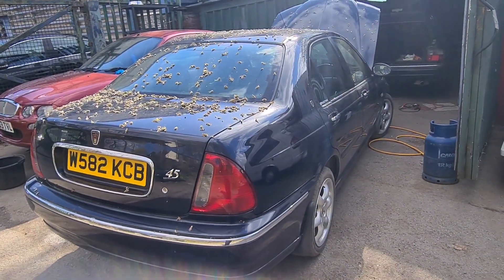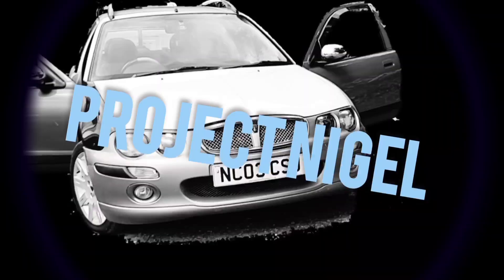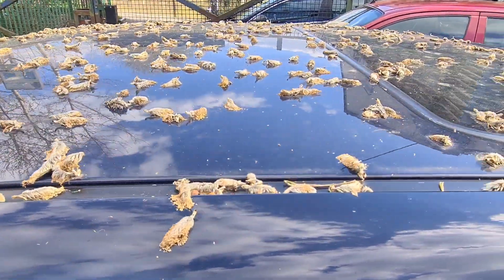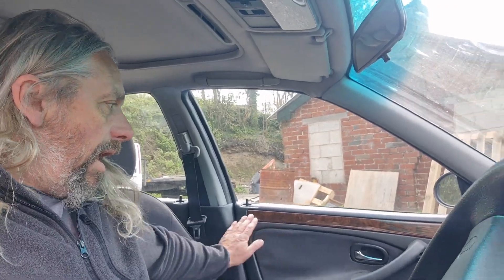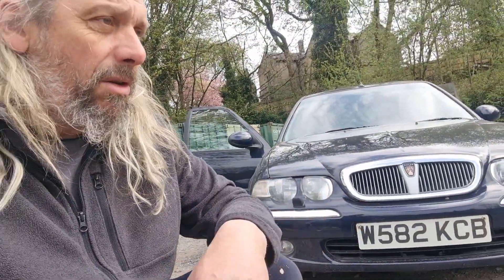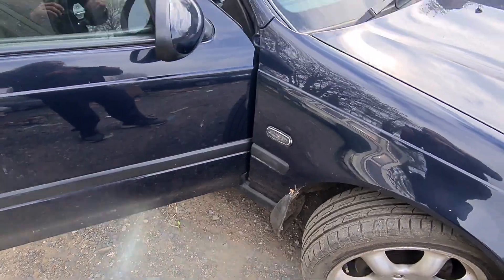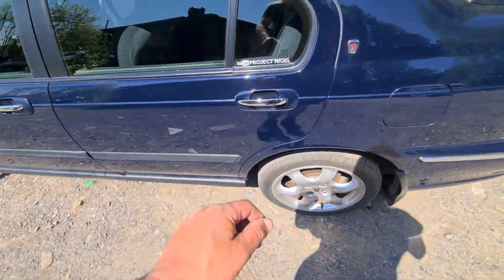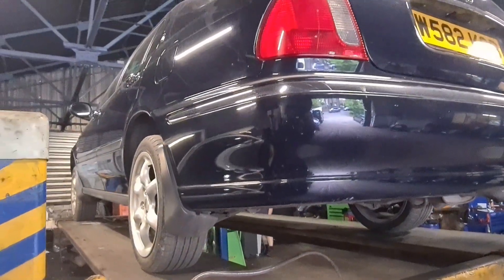Alfie: the Final Episode.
After 18 months of ownership and 4,000 miles I finally hand over Alfie to be cared for elsewhere.  A couple of times in this video I might have mentioned that it's a nice car.